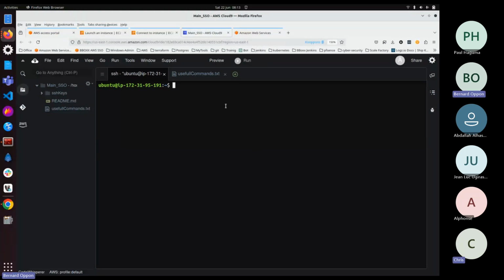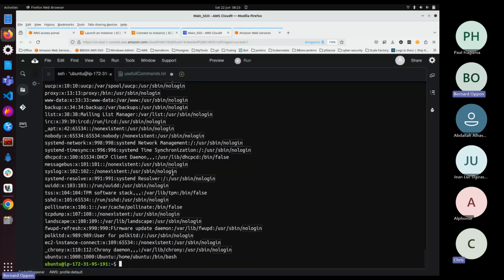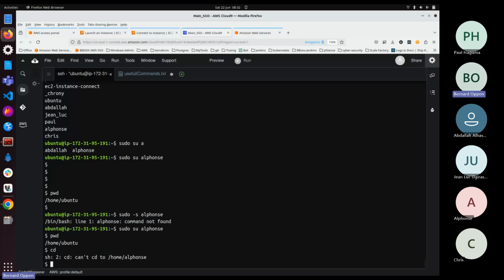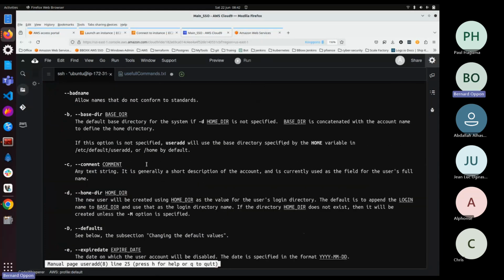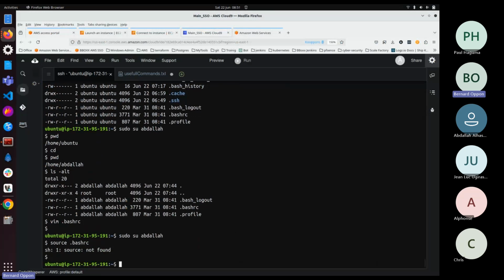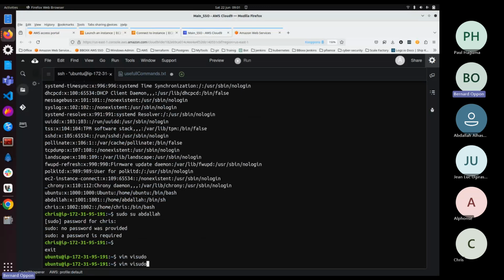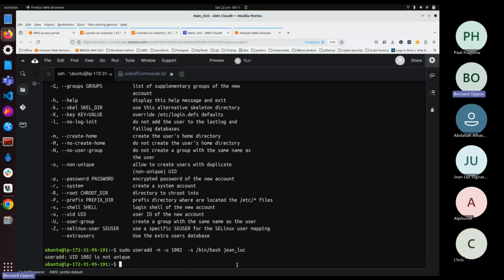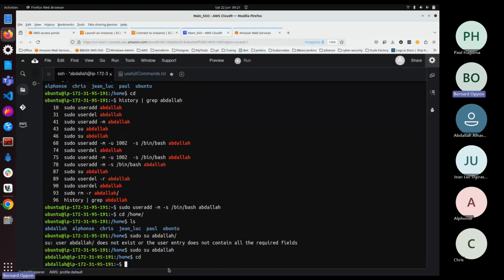week 6 Day 1 Manually creating Linux User